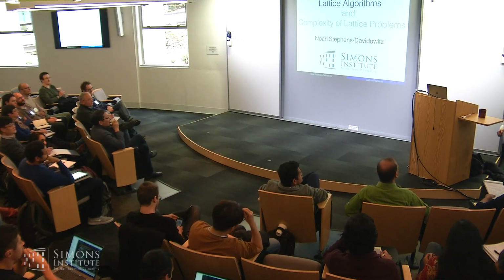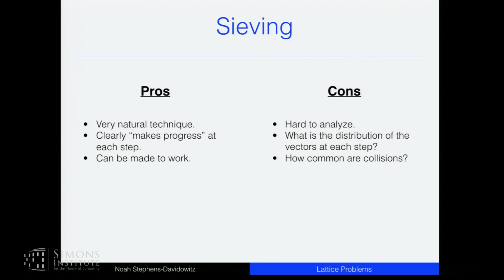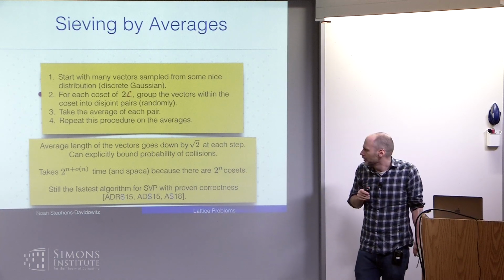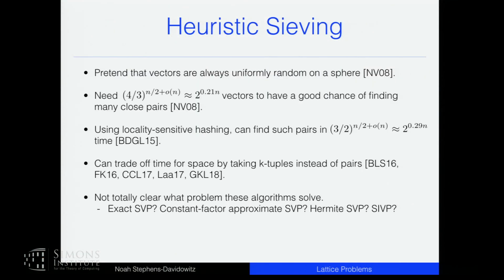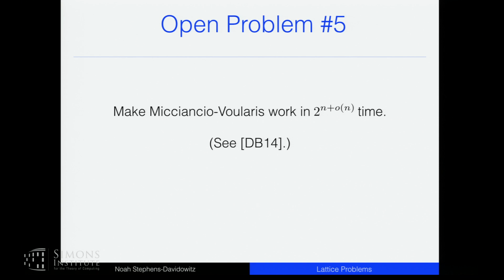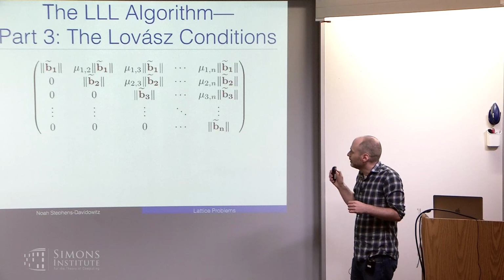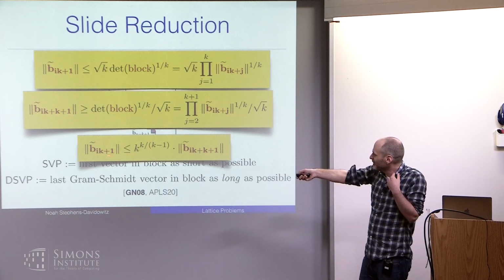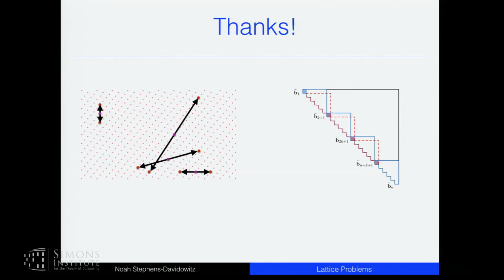Algorithms for Lattice Problems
Stephens-Davidowitz
Lattices: Algorithms, Complexity, and Cryptography Boot Camp